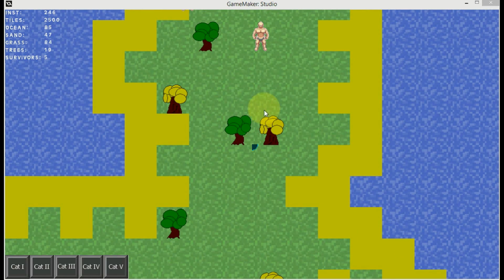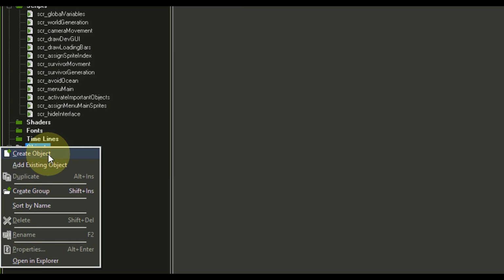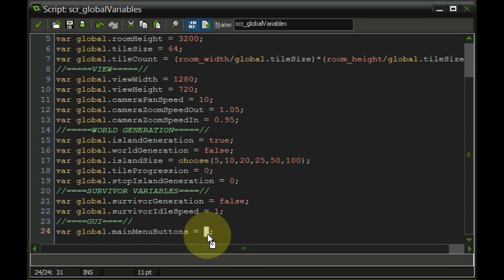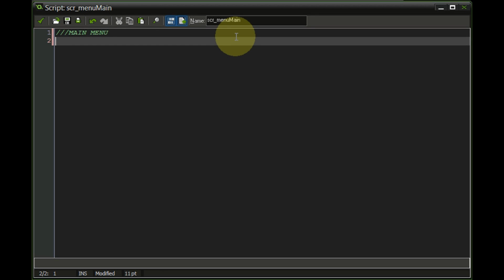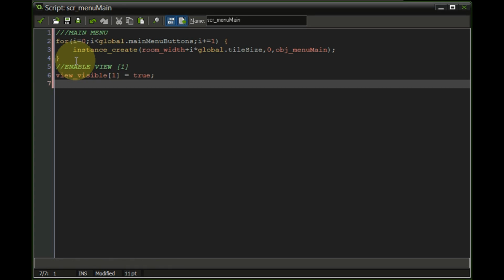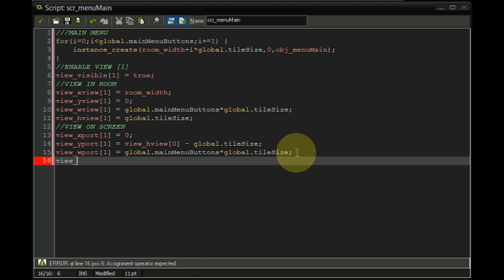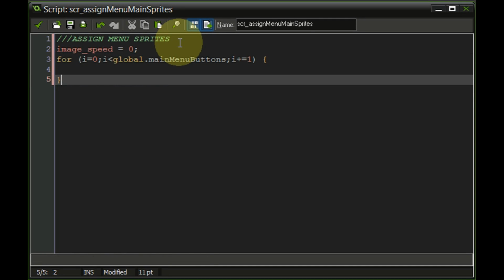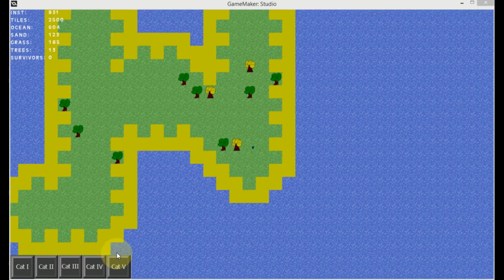Let's Make a Game: Ep. #7 - GUI (PART I) -= Game Maker Tutorials =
Hello everyone!
In this brand new series, we're for the first time outside a game, taking over the role of a developer. What I want to achieve with this series is to make my dream of making my own game come true and cooperation with your ideas and coding knowledge.

To get into game making, I chose the easy-to-use Game Maker software, available on Steam as a basic or professional version, so if you don't want to spend money on a programm, rest asured there's a free version available as well.

In this series, we're going to programm, create pixelart, put everything together in a nice game concept and of course also play the game!

Your Nathan